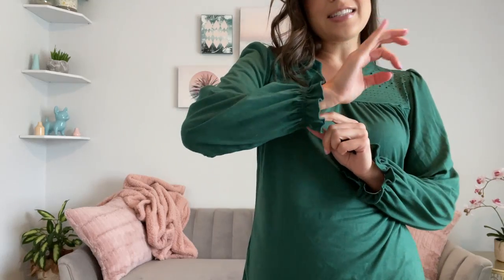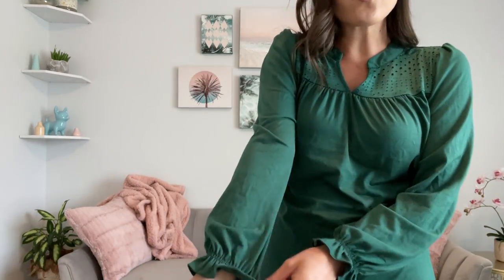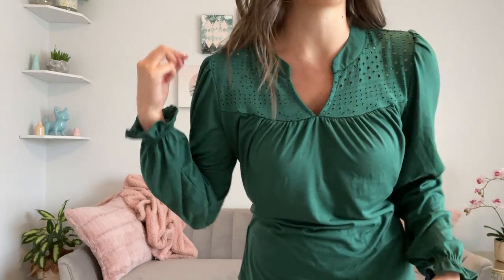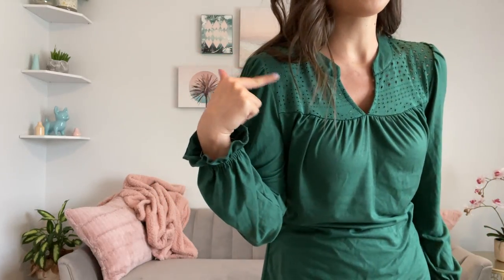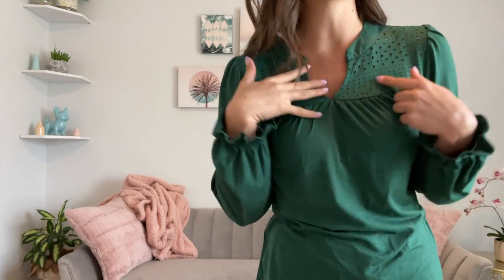Long Sleeve Eyelet Top